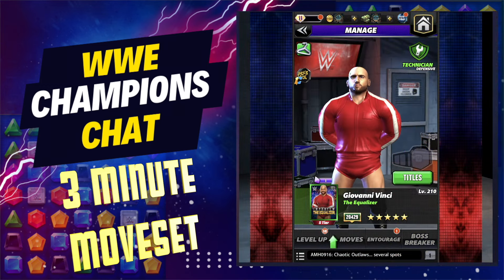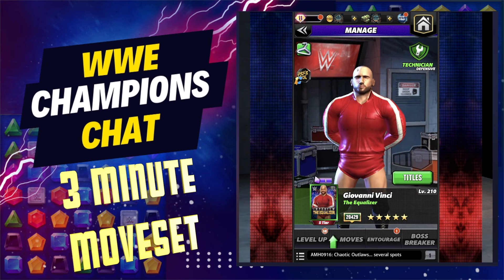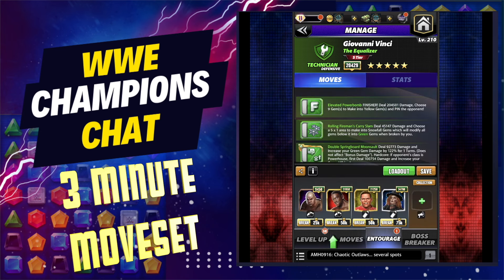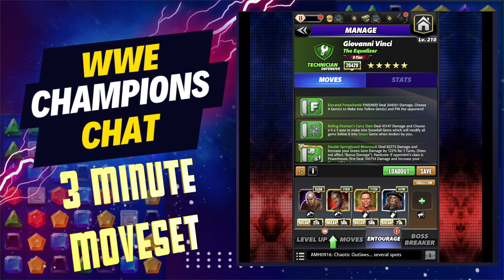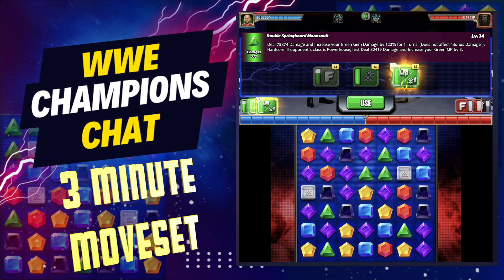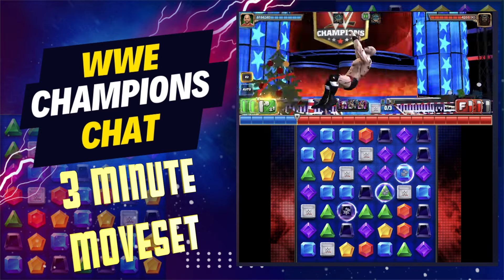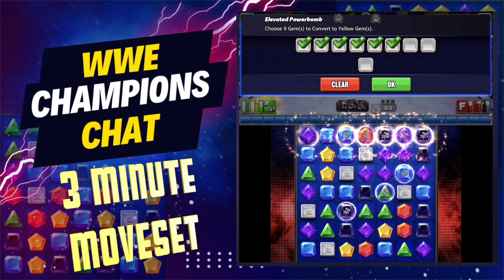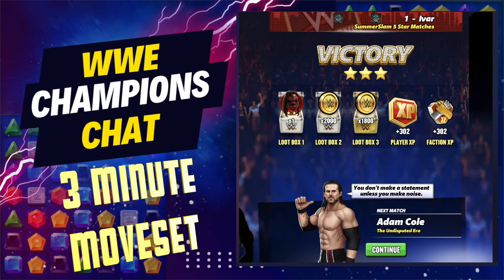Giovanni Vinci The Equalizer | 3 Minute Movesets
3 Minute Movesets is your QUICK and EASY guide to getting the most out of your superstar and getting into battle.

This episode features Giovanni Vinci "The Equalizer."